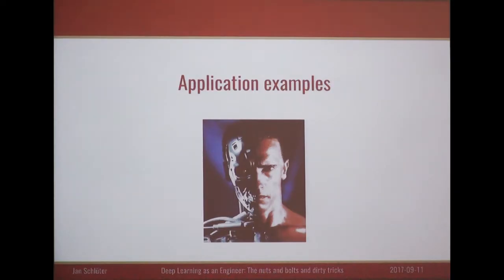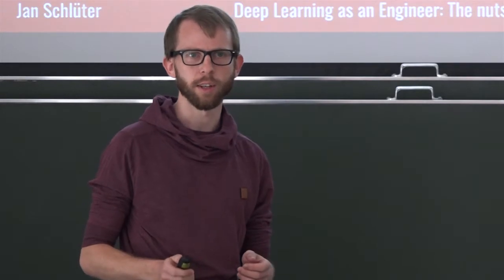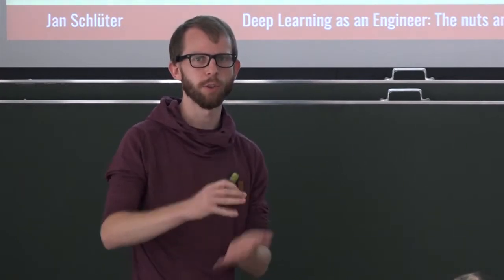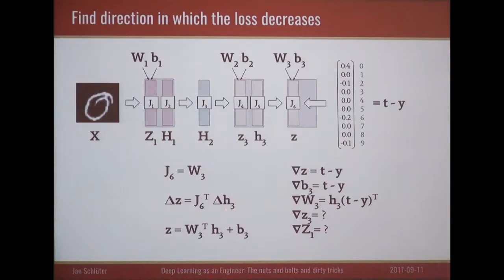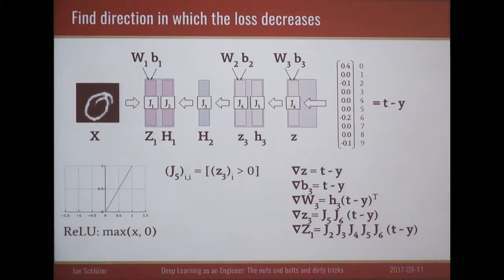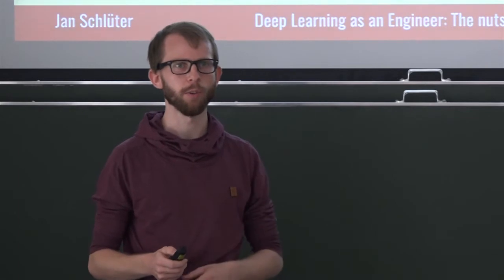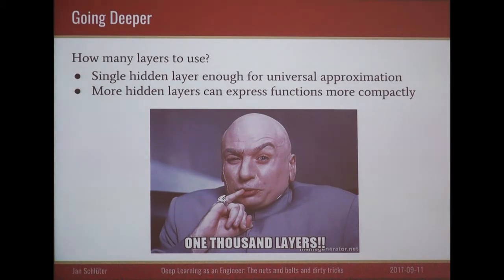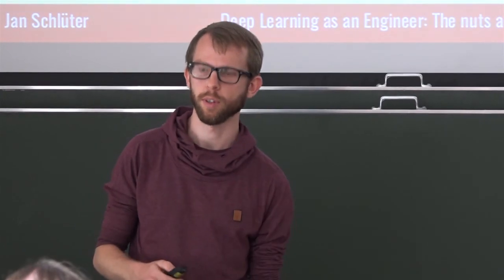Jan Schlüter: Deep learning as an engineer - The nuts and bolts and dirty tricks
Part 1: Jan Schlüter: Deep learning as an engineer - The nuts and bolts and dirty tricks

Systematic approaches to deep learning methods for audio
The method of “Deep Learning” has gained a lot of interest due to recent impressive successes in areas such as image processing, speech recognition and artificial intelligence/ human-machine interaction (e.g. Go playing), where deep learners have consistently outperformed previous state-of-the-art approaches. Deep learners use multiple layers of non- linear functions to learn mappings from input to output data, e.g. from music audio signals to semantic descriptions thereof like genre, mood or other semantic tags. Deep learners are probably the most prospering artificial intelligence method at the moment.

Given the tremendous success of deep learning, there is, however, surprisingly little systematic knowledge and formal understanding of its principles of operation. Formulation of mathematical theory explaining the achievements of deep learning has just now begun. In particular, recently developed methods from applied harmonic analysis are able to address and explain aspects of the structure of deep learning algorithms.

This workshop will assemble scientists from both applied mathematics and computer science, who are working on the aforementioned problems and are, in particular, interested in gaining a systematic formal understanding of the underlying structures and principles of deep learning. Since the organizers’ project “SALSA” is focused on music and audio processing, but also, because this application area has so far obtained less attention than, e.g., image processing, we are planning to emphasize the application of deep learning methods to audio.

1.  Lead                                            00:00:00
2.  Deep learning and machine learning                  00:00:06
3.  Artificial neural networks                          00:12:47
4.  Optimization                                        00:23:27
5.  Deep learning in practice                           00:37:27
6.  Data augmentation and dropout                      ...